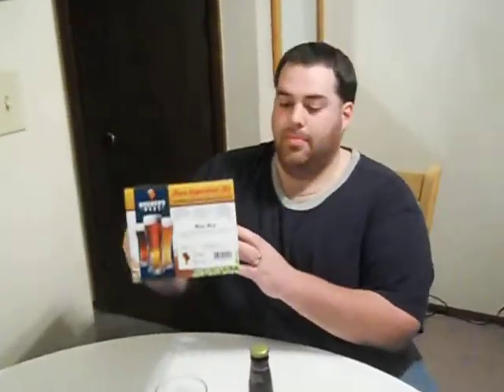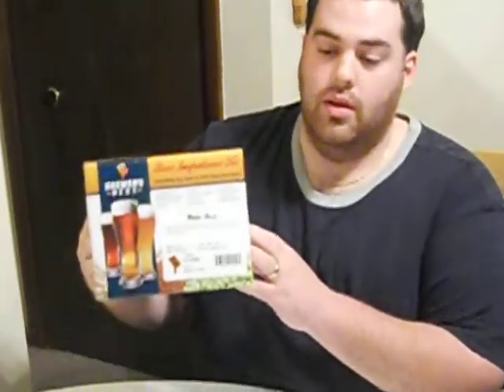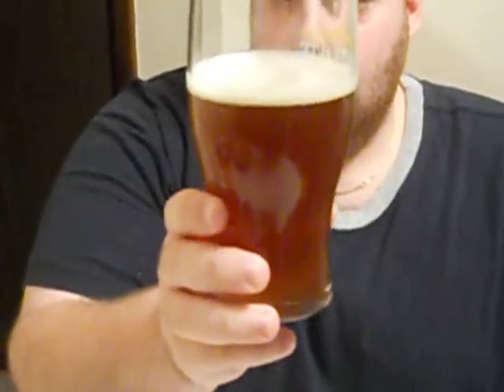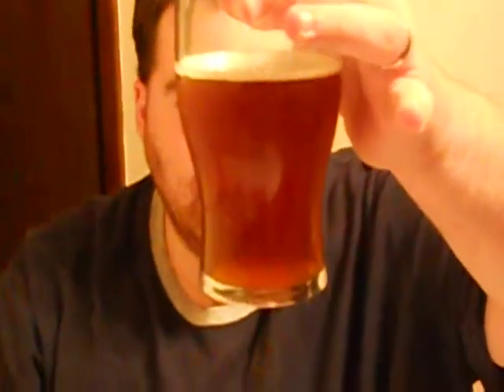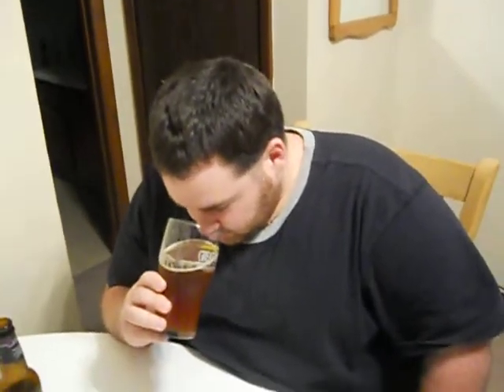(HomeBrew) Red ale taste test video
4/1/2012 Taste test of a 3 week bottled red ale from a brewers best kit.